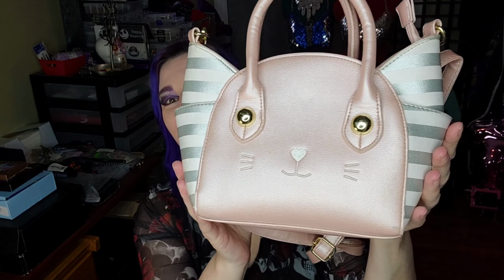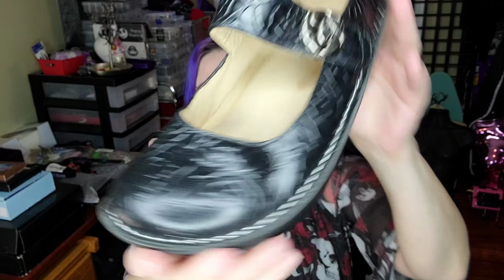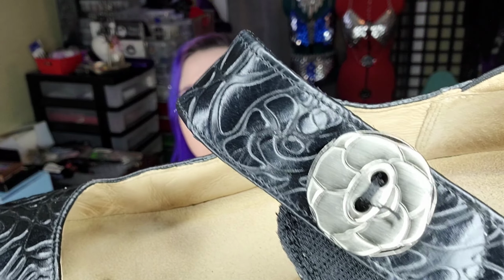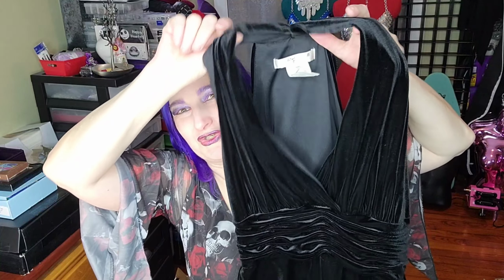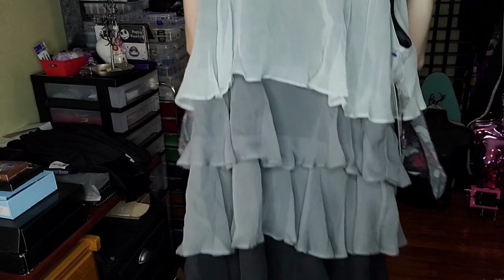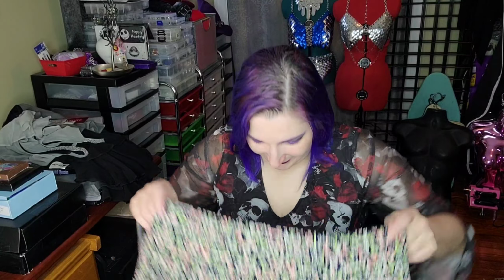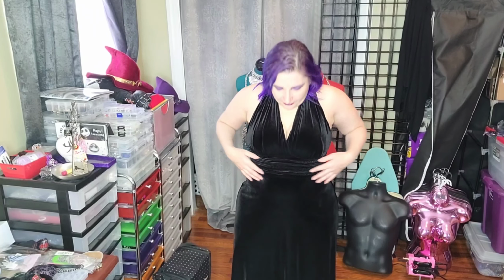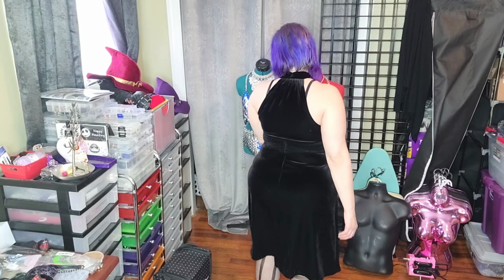goth on a budget GOODWILL clothing HAUL what to keep? what to POSHMARK?💜🦇💜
this rock and mineral advent calendar

last week's rock and mineral advent calendar

Scarlet Darkness burgundy dress

Scarlet Darkness shifting velvet dress

⬇️Download the Temu app using the link provided below to receive a coupon bundle worth 💰$100!

Fishland
Can you accept my invitation so I can get free gifts worth up to $80? 🎁
Search my code in Temu or tap my link to download & accept my invite
53518173

Farmland
Please~🥺I am trying to get my favorite item for free. Can you help me?